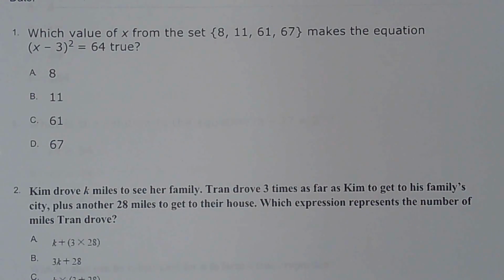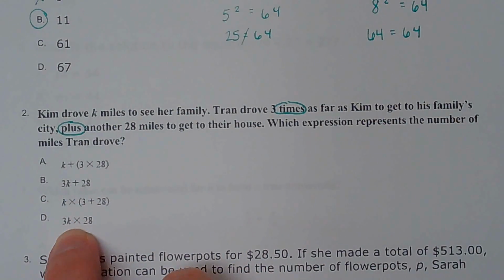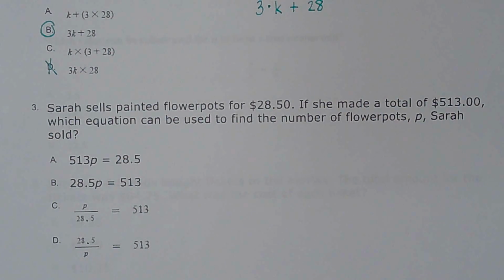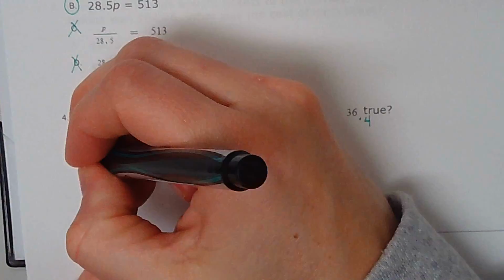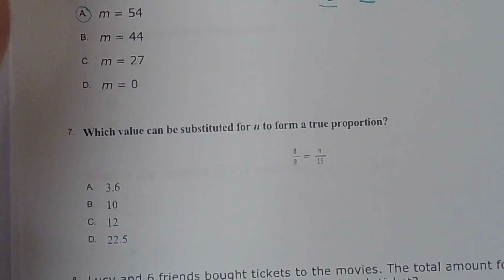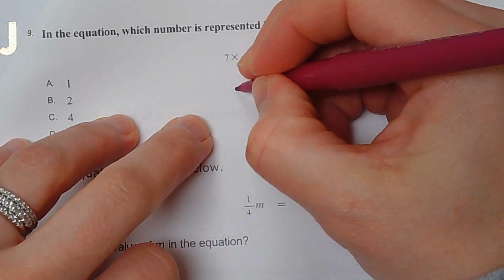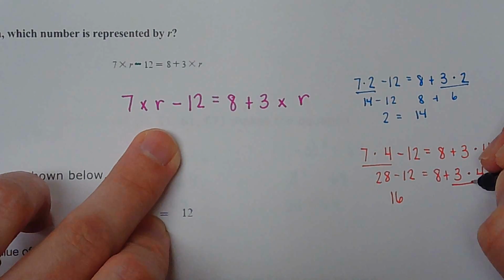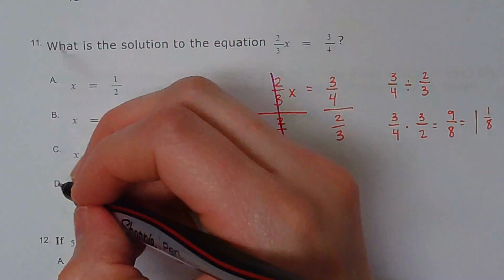One Step Equation Word Problems